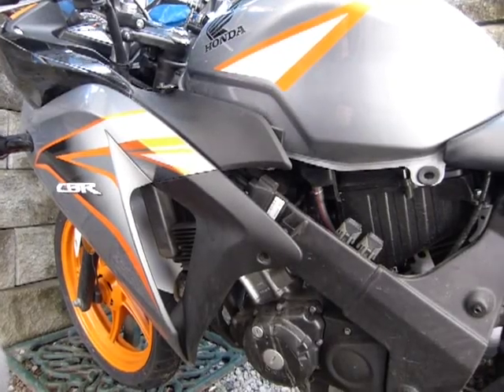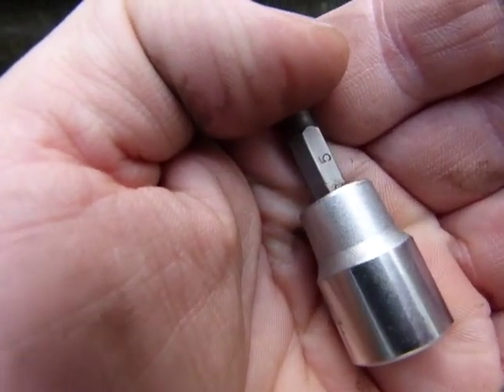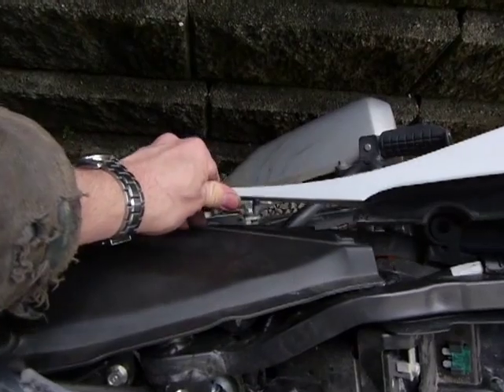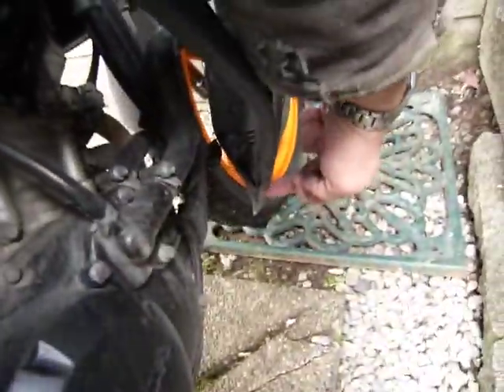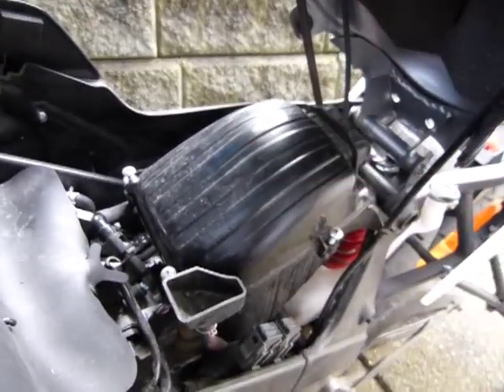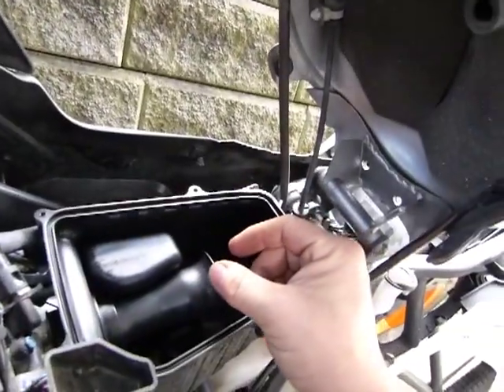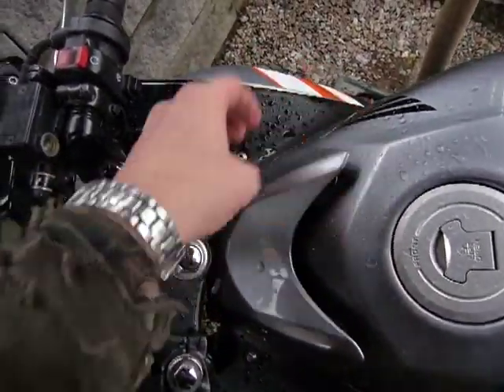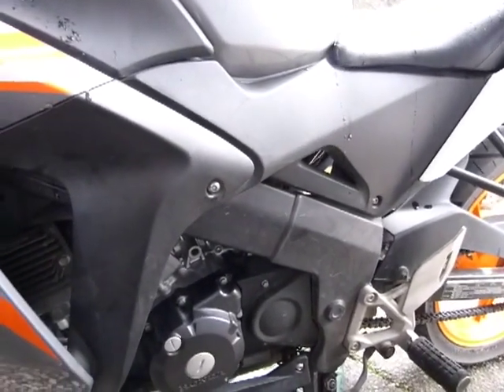Air filter check (2011-14 CBR125R)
Body panels to remove, bolts to undo and tools needed shown. Design considerations given towards the end. Dirty or torn and wet filters will let in dirt particles that will destroy your engine from the inside. Not just bikes, also boats, trucks, cars, even your lawnmower`s engine.